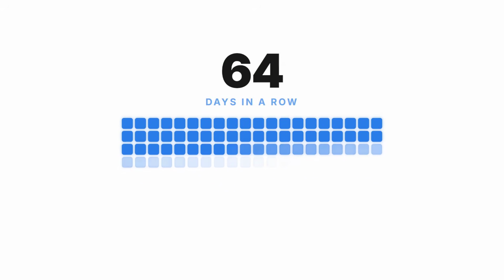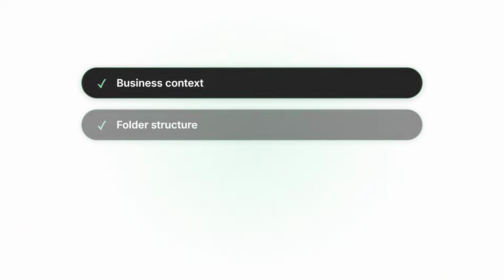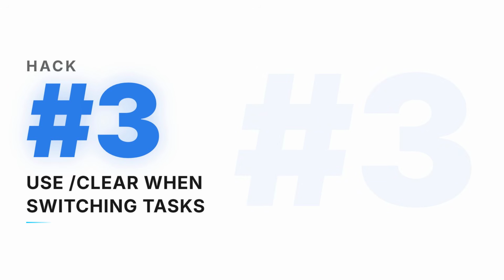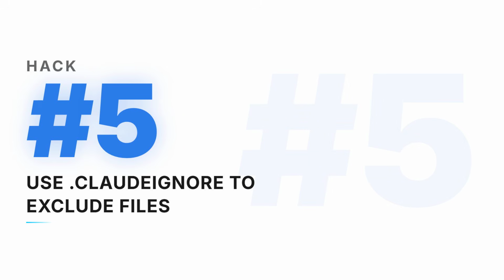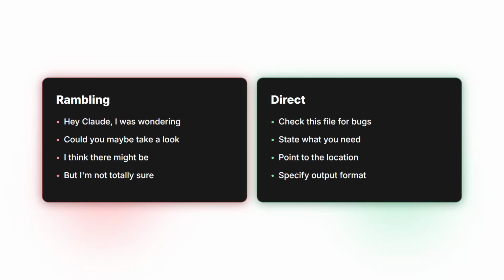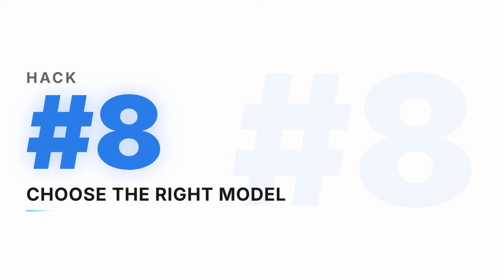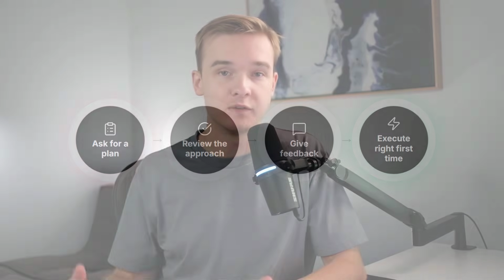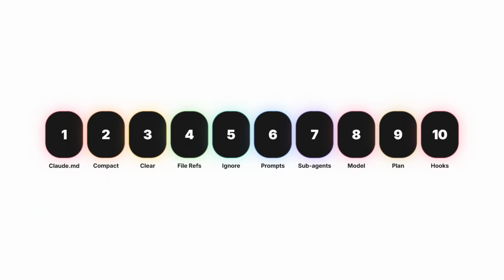10 Claude Code Token Hacks That Save Me $500/Month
Learn how to cut your Claude Code token costs by 80% with these 10 proven techniques.

This video shows exactly how to reduce your monthly Claude AI spending from hundreds of dollars to a fraction of that cost while maintaining the same output quality.

You'll discover how to use claude.md files for automatic context loading, when to run /compact and /clear commands, and how to write more efficient prompts. Plus, I'll show you the specific file referencing techniques, .

TIMESTAMPS
00:00 - What I'm Covering
00:49 - Claude MD files
02:05 - /compact command
03:11 - /clear command
04:01 - Specific file references
04:52 - .claudeignore files
05:45 - Concise prompts
06:45 - Sub-agents
07:41 - Model selection
08:34 - Plan mode
09:37 - Hooks automation